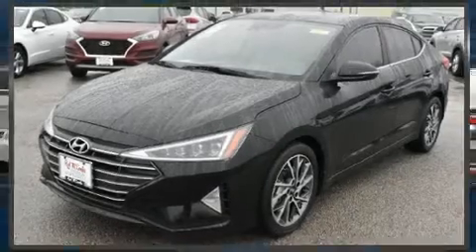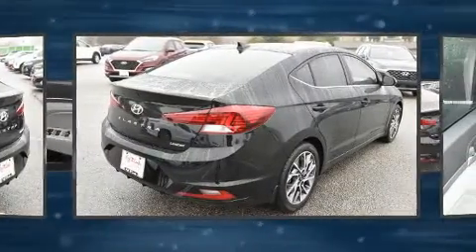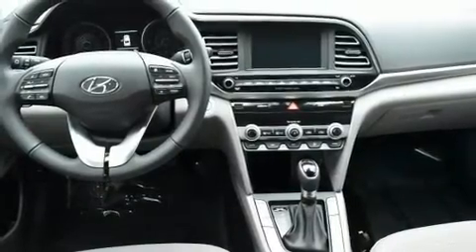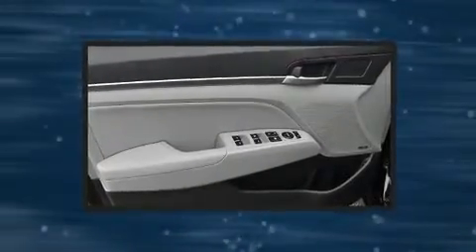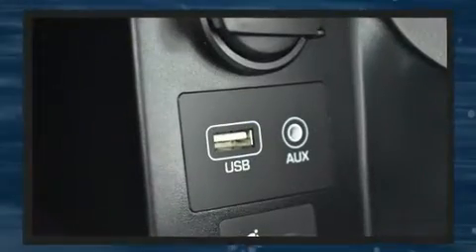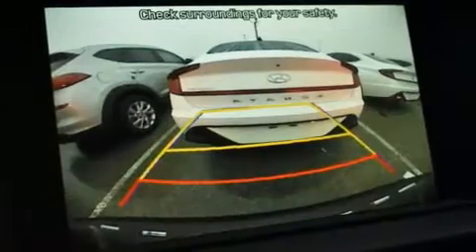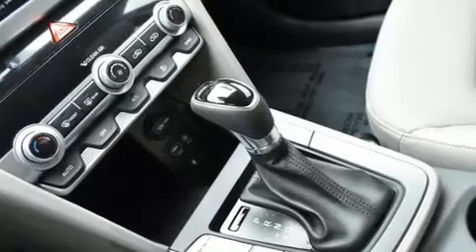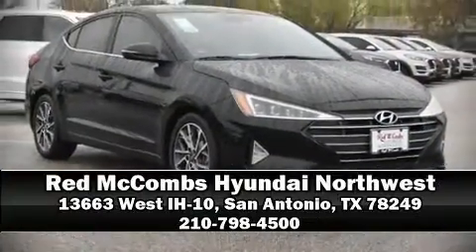2020 Hyundai Elantra Limited in San Antonio, TX 78249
You can expect a lot from the 2020 Hyundai Elantra. This 4 door, 5 passenger sedan will allow you to take command of the road with confidence! Smooth gearshifts are achieved thanks to the efficient 4 cylinder engine, and for added security, dynamic Stability Control supplements the drivetrain. A wealth of standard features means that you no longer have to sacrifice. Such as remote keyless entry, a built-in garage door transmitter, a trip computer, heated seats, blind spot sensor, power windows, cruise control, and more. Features such as automatic climate control and leather upholstery prove that economical transportation does not need to be sparsely equipped. Audio features include an AM/FM radio, steering wheel mounted audio controls, and 8 speakers, providing excellent sound throughout the cabin. Hyundai also prioritized safety and security by including: dual front impact airbags with occupant sensing airbag, front side impact airbags, traction control, brake assist, ignition disabling, an emergency communication system, and 4 wheel disc brakes with ABS. This car was designed with safety in mind, allowing you to drive with even greater assurance. Our sales staff will help you find the vehicle that you've been searching for. We'd be happy to answer any questions that you may have. Come on in and take a test drive!